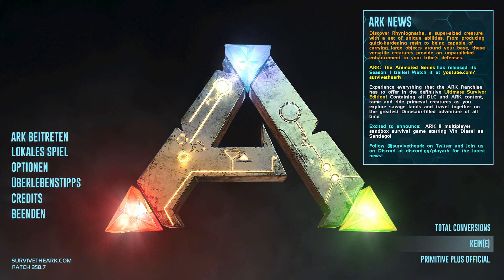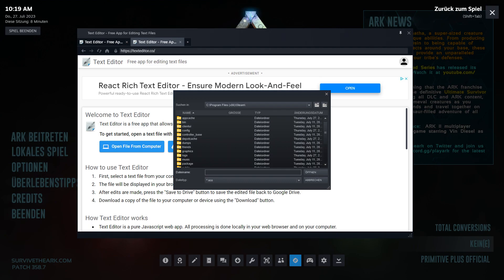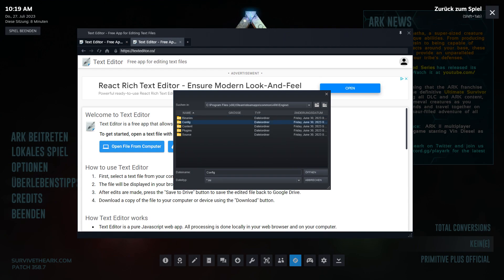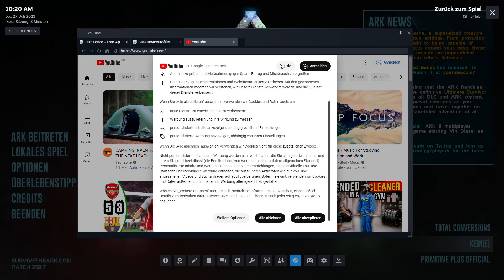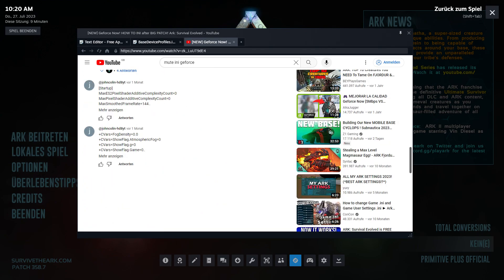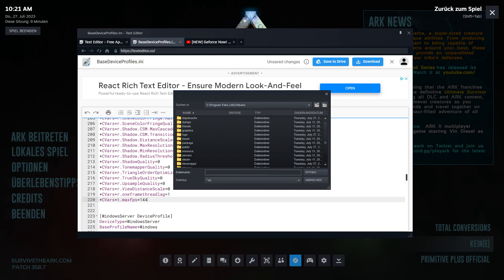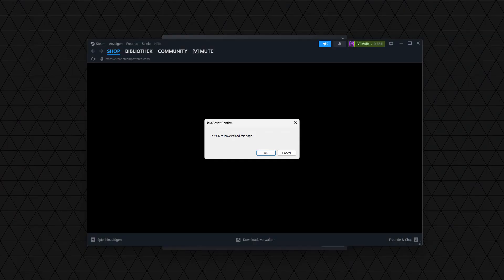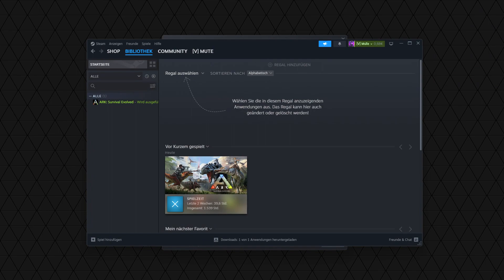NEW METHOD for INI File for Geforce Now! ARK Survival Evolved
New Method for Ini File for Geforce Now!